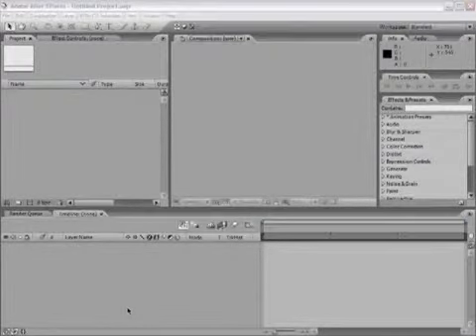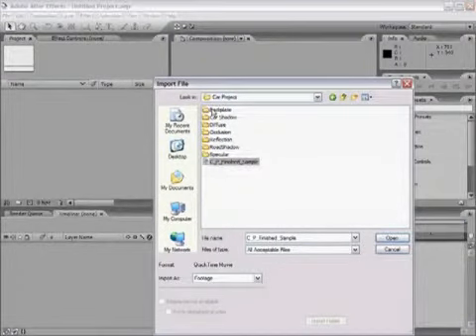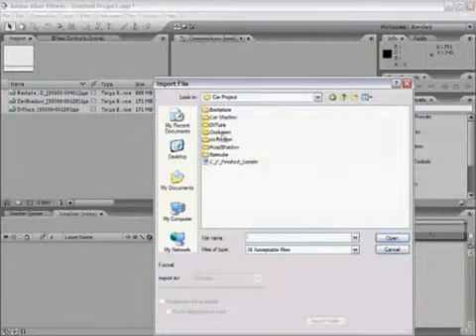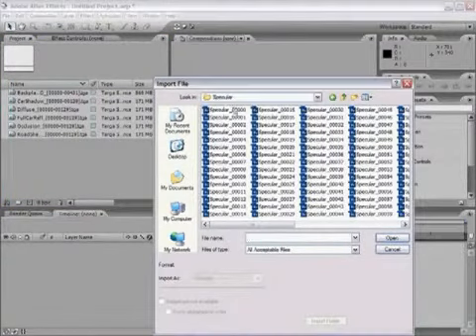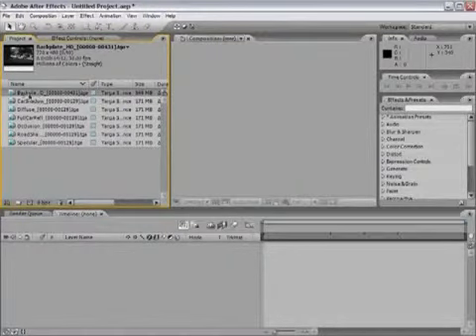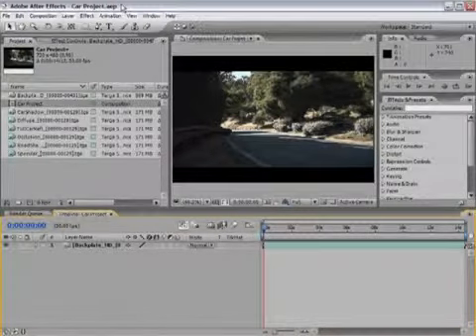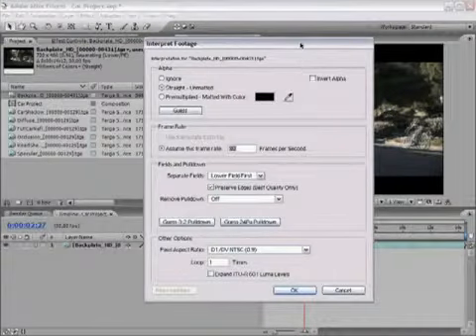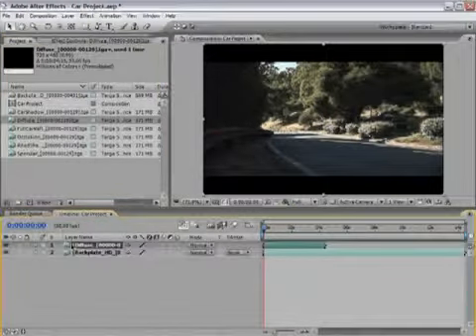Compositing Render Multi Pass Layers Part 1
how to composite render pass in after effect